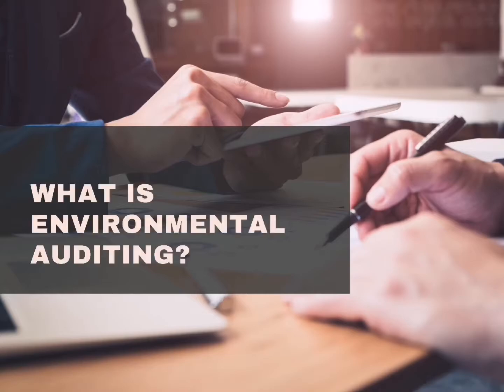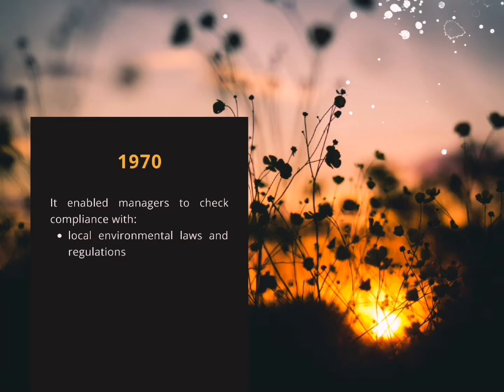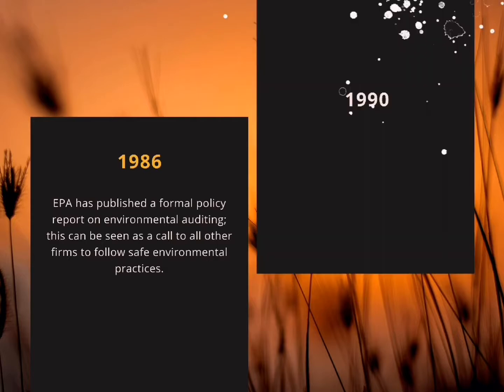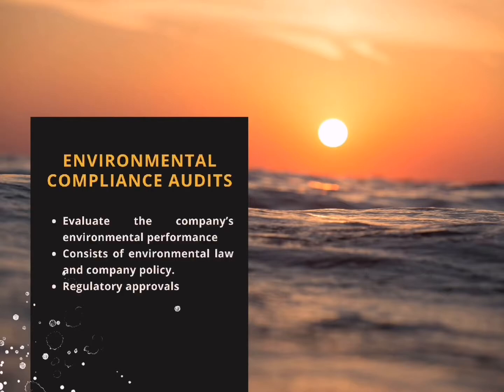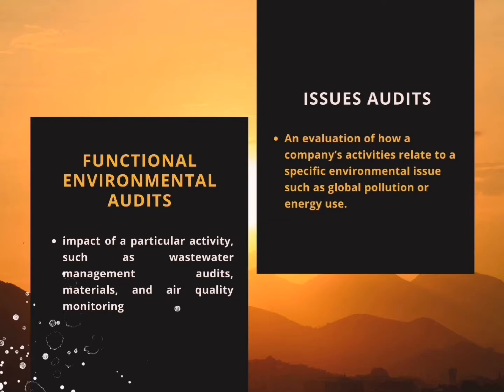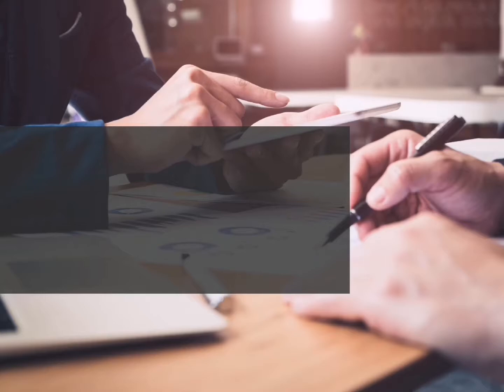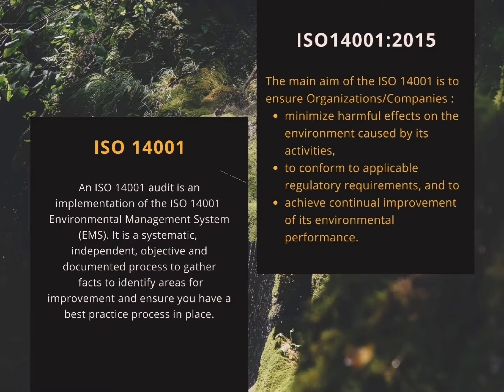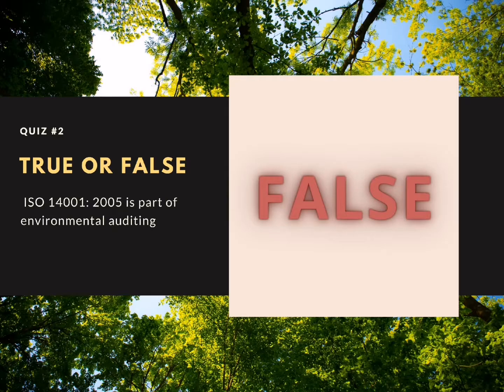Environmental Audit part 1